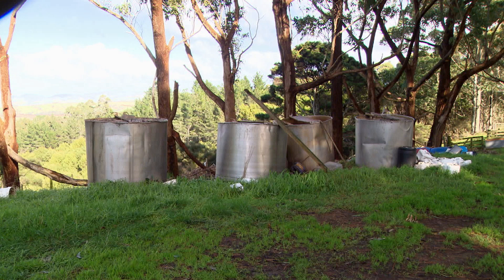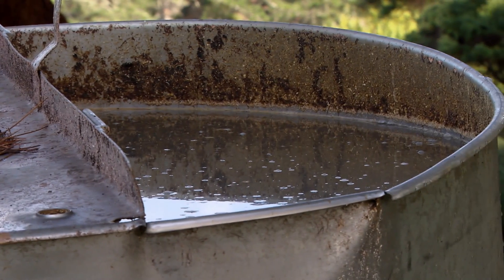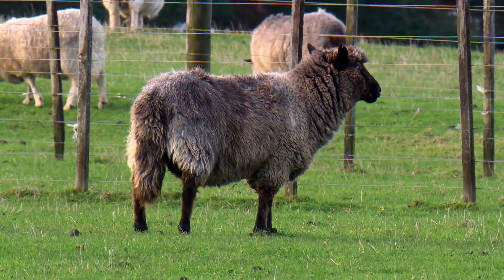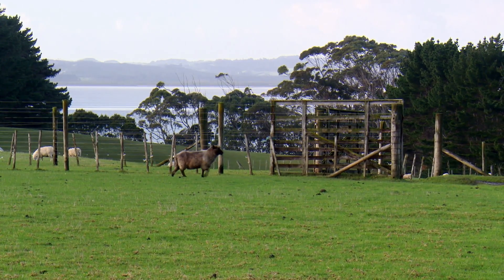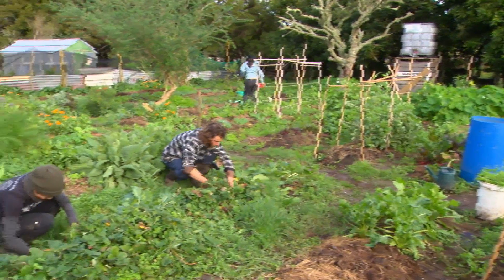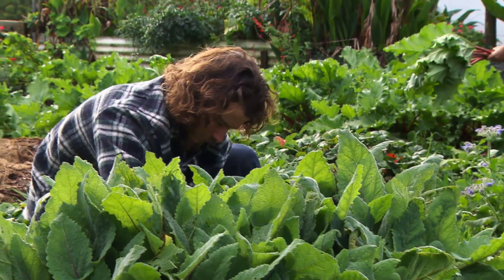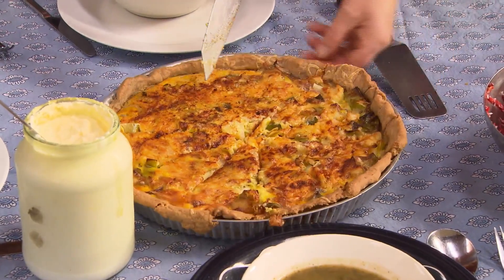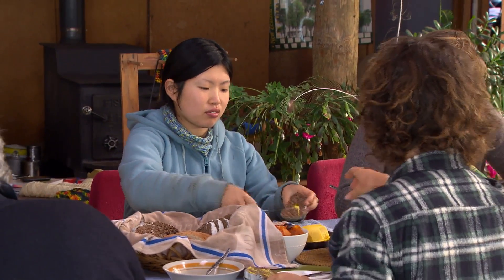Biodynamics at Shelly Beach Farms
Thirty years of biodynamic farming on the Kaipara Harbour